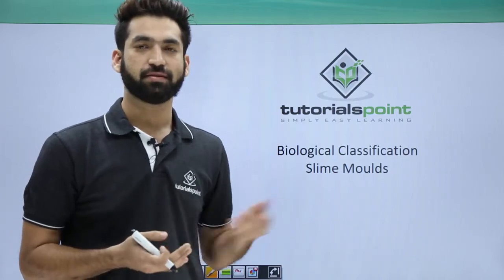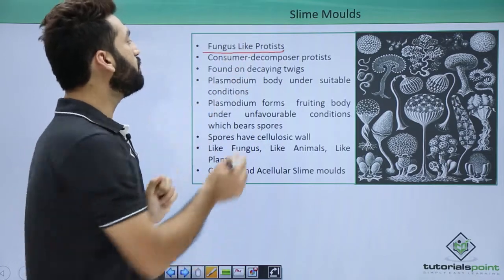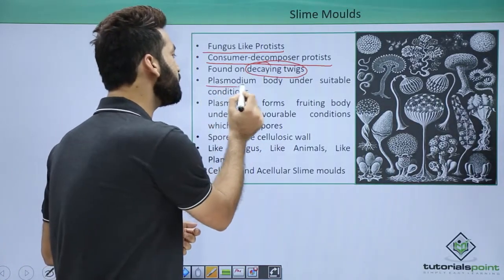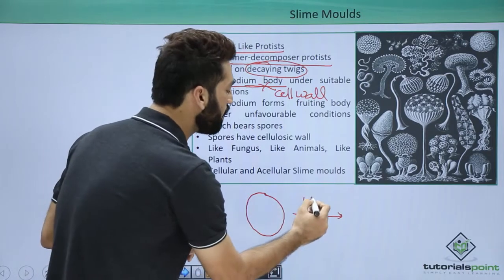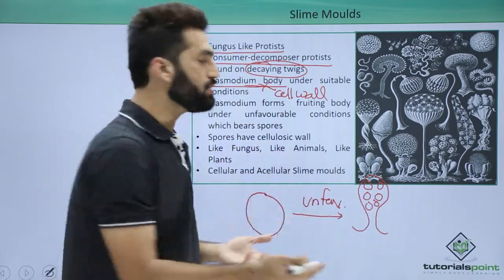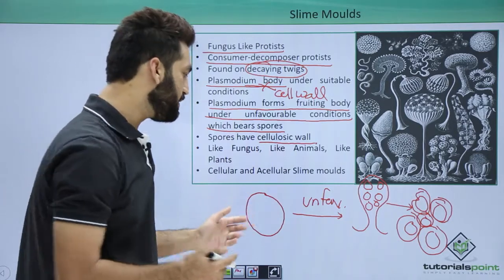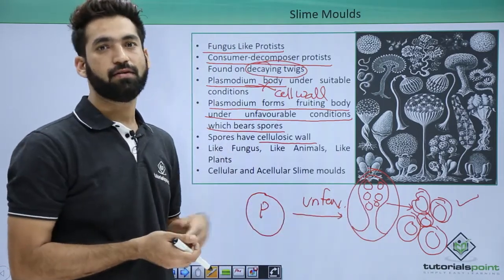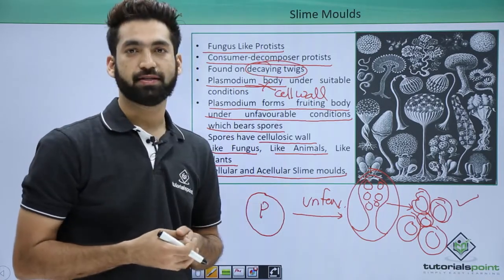Class 11th – Kingdom Protista - Slime Moulds | Biological Classification | Tutorials Point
Kingdom Protista - Slime Moulds